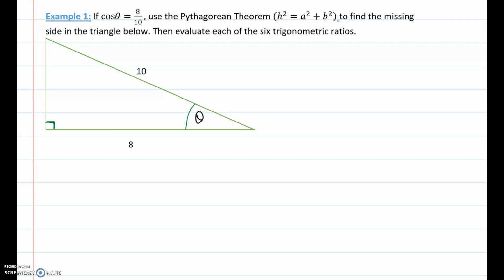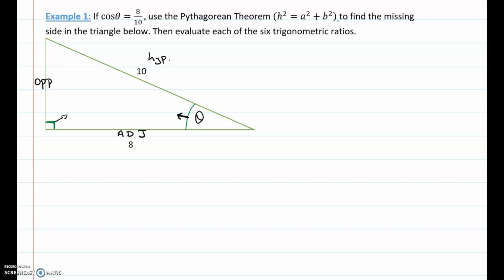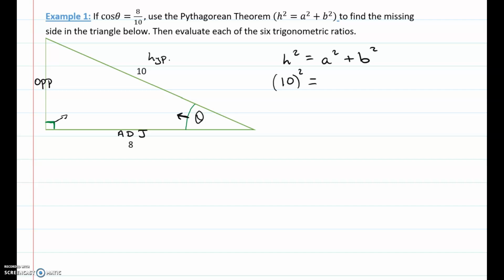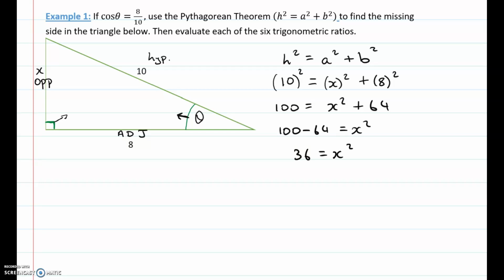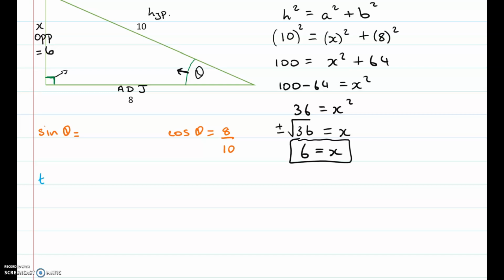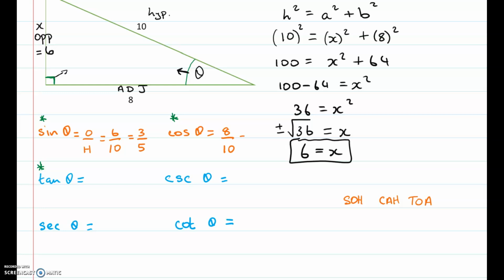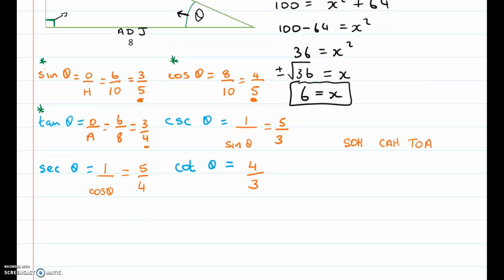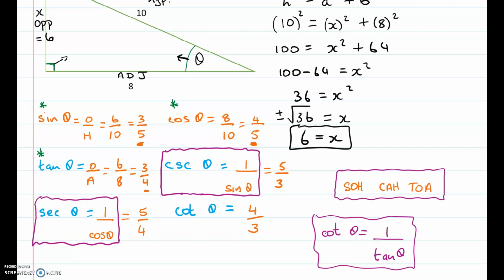Trigonometric Ratios in Right Triangle, Example 1